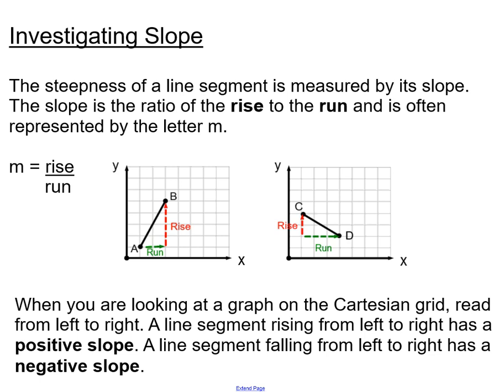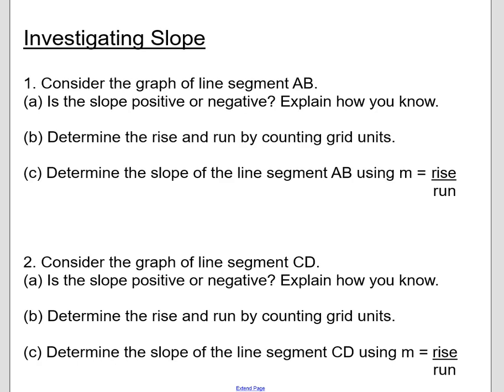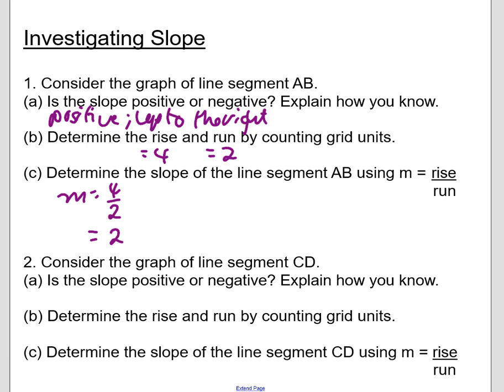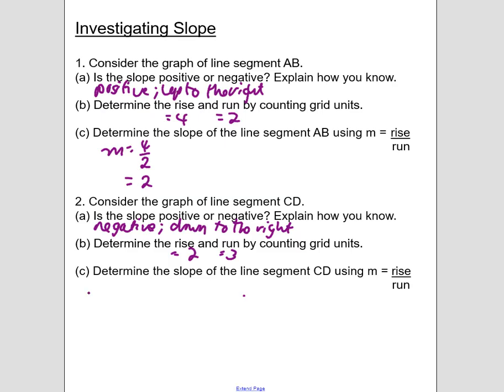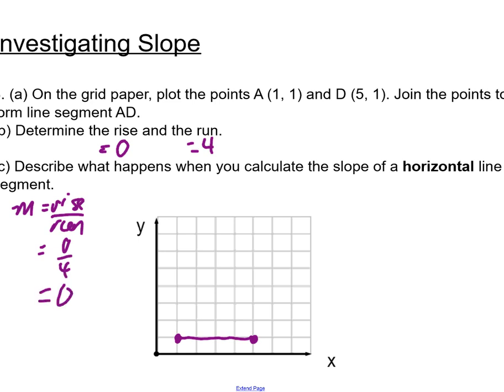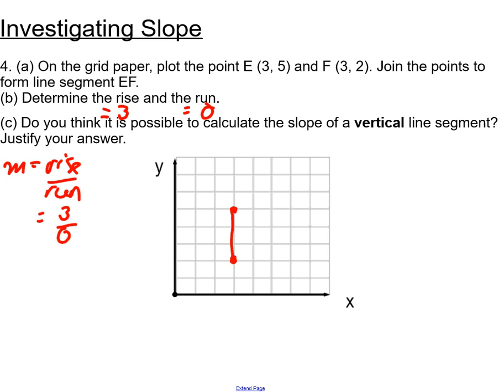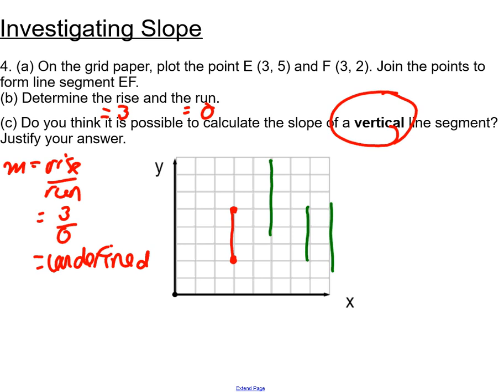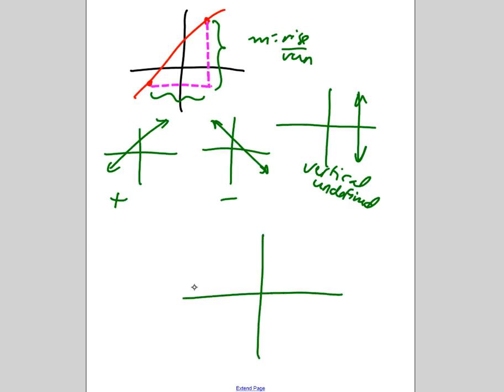Investigating Slope Video